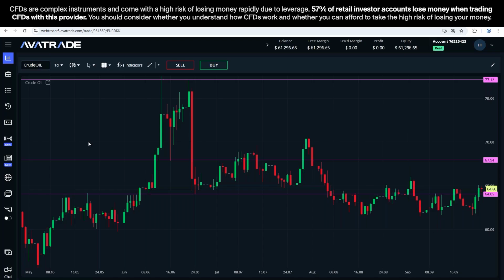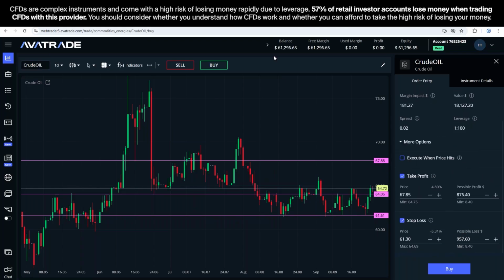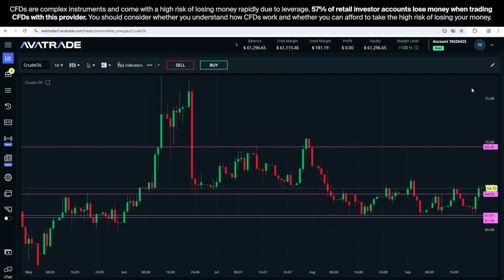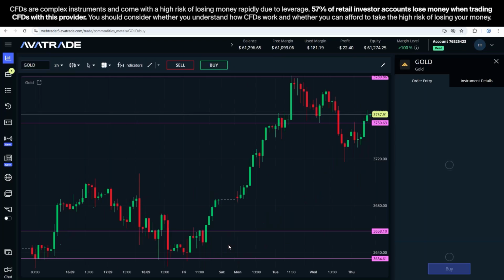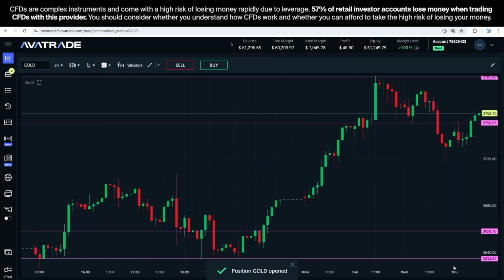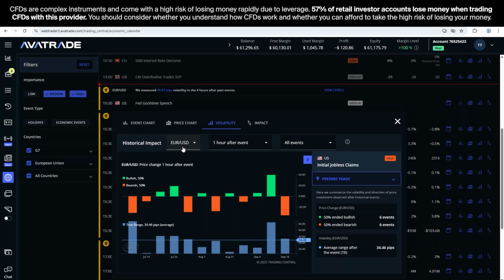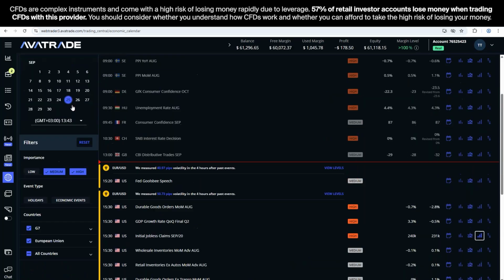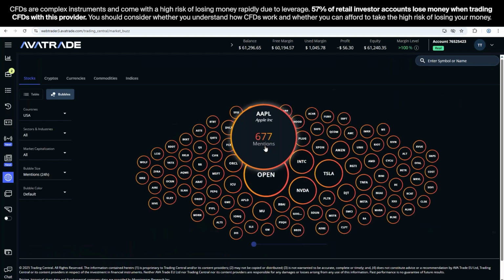25.09.25 | The Art of Fundamental Analysis: Investing with Knowledge